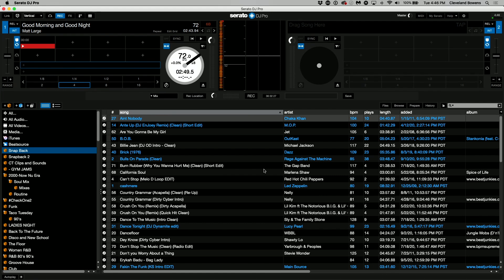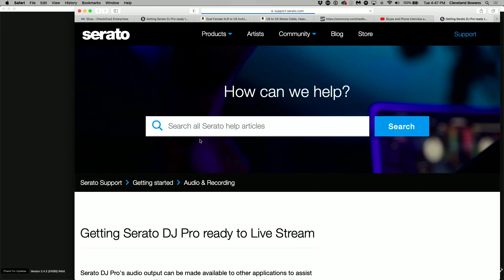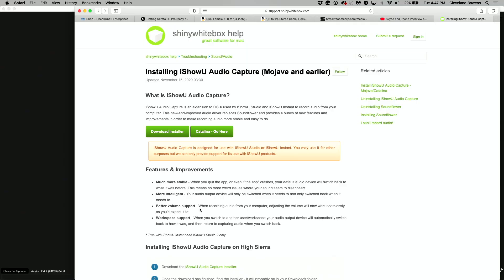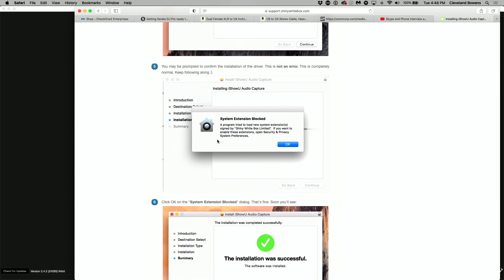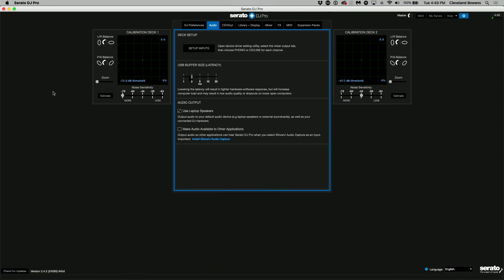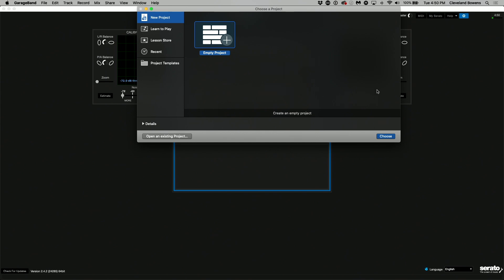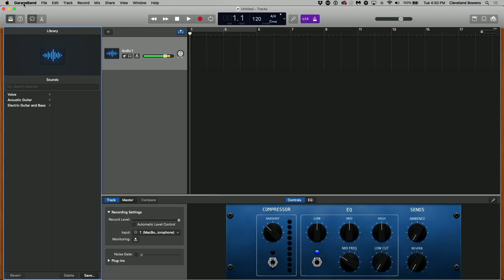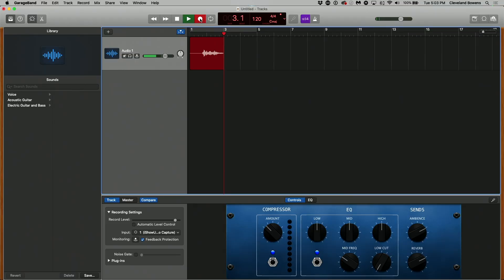Record Your TIDAL OR SPOTIFY DJ MIXES without Expensive hardware or software for FREE in Serato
Tired of getting the "stop recording" to play streaming tracks?  Want to be able to actually record your mixes?  This is an easy tutorial using the Free applications you already have on your computer.